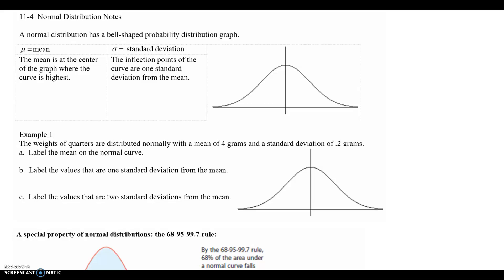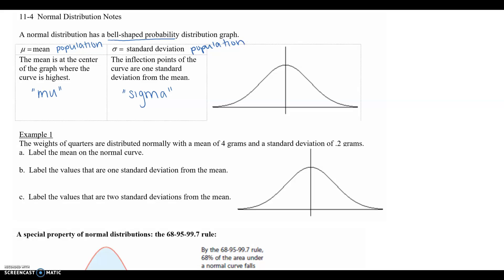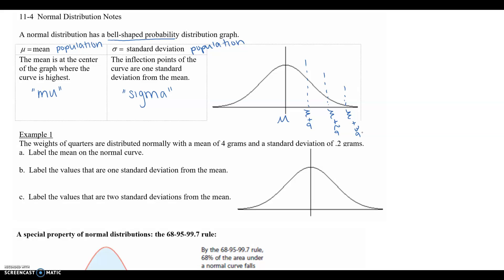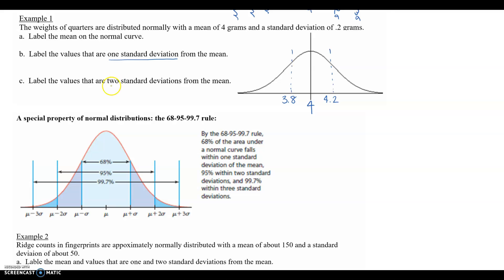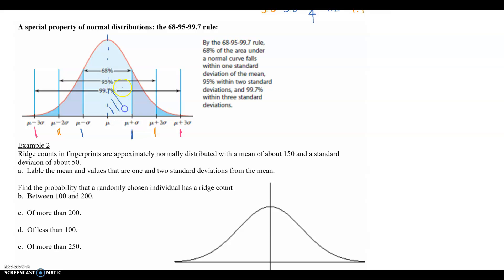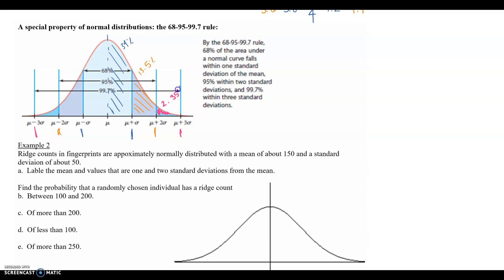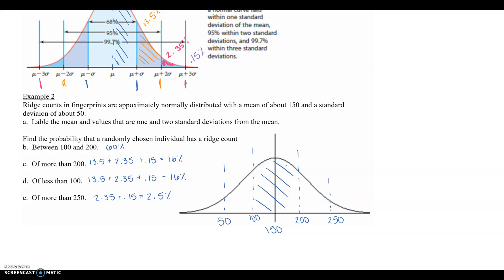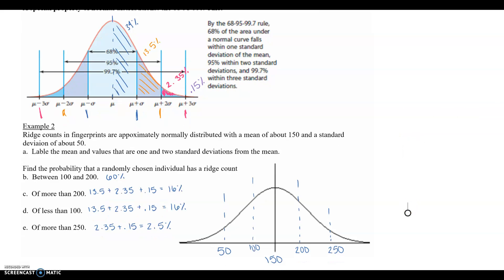11-4 Normal Distribution Day 1